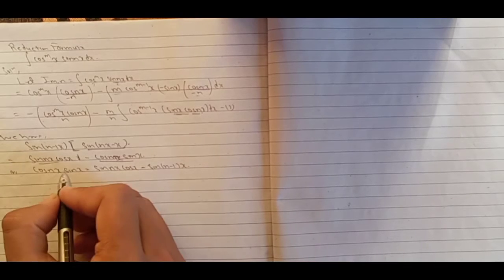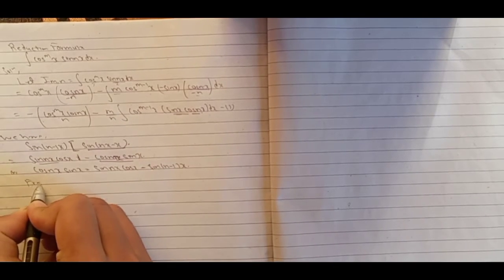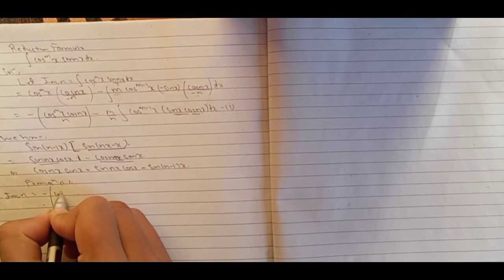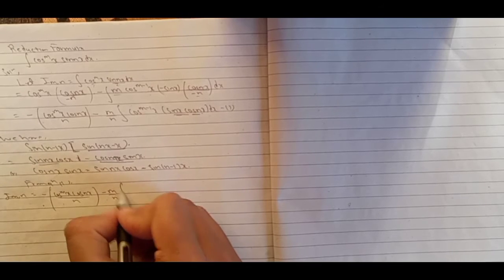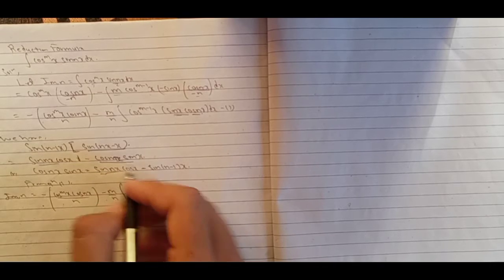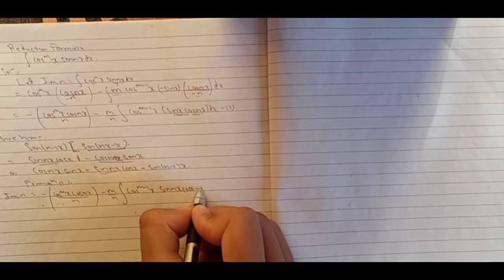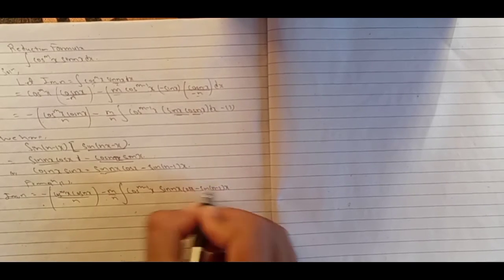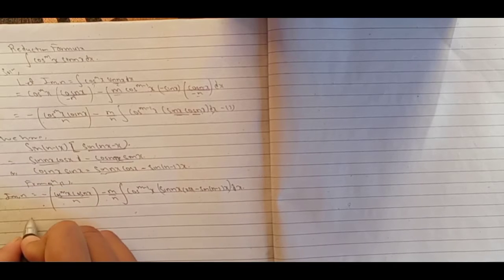Reduction Formula for ∫cos^mx sinnxdx | Explained in Detail